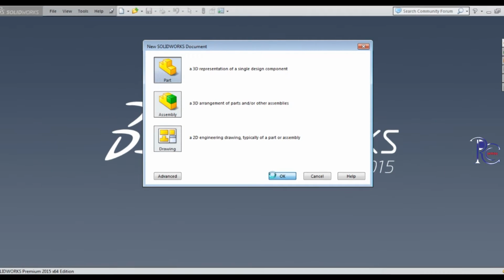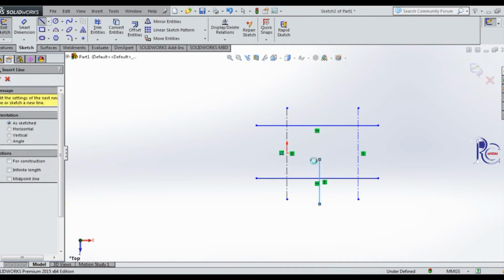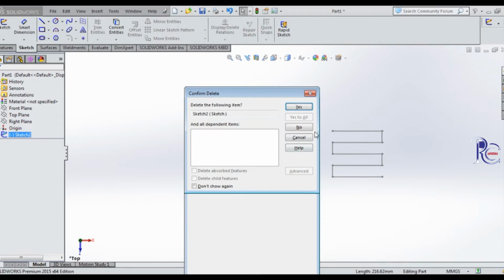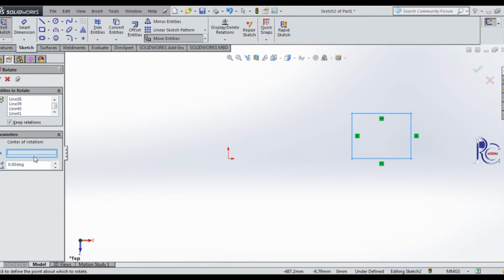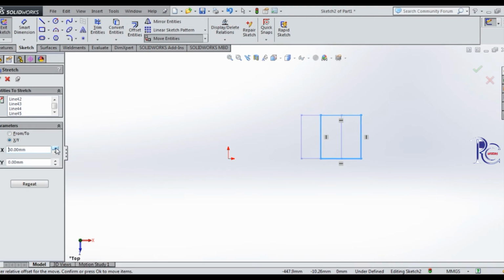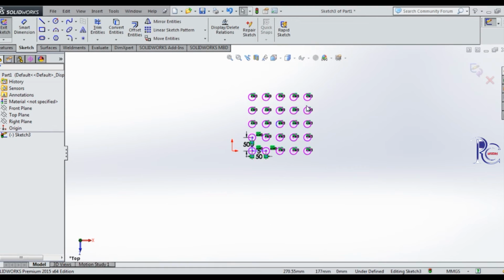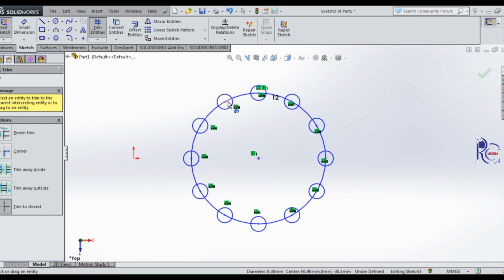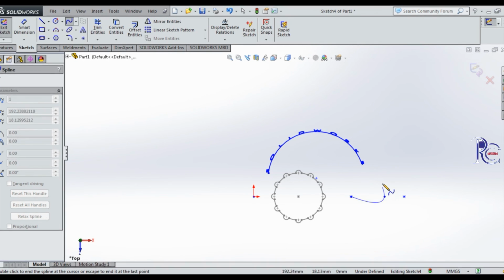Solidworks Tutorial 2d skecth Part 2.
HEY THIS IS REAL CAD/CAM SOLUTION. WE UPLOAD MANY MORE SOFTWARE TUTORIALS ONLY FOR LEARNING PURPOSE GUYS. THIS CHANNEL IS ONLY FOR EASY TO QUICK UNDERSTAND THE SOFTWARES WITHOUT ANY PAY. WE ARE ALWAYS WELCOME TO ASKING QUESTIONS & DOUBTS. SO PLEASE ASKING US ON 24/7.

THIS VIDEO IS ABOUT A SOLIDWORKS  SOFTWARE 2D SKETCH TUTORIALS...!

 IF YOU CAN EASY TO UNDERSTAND